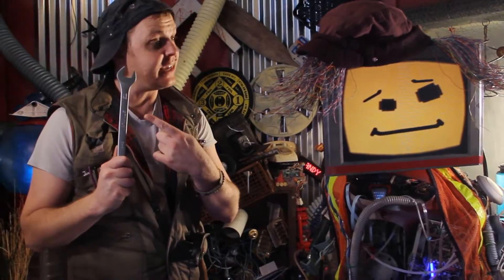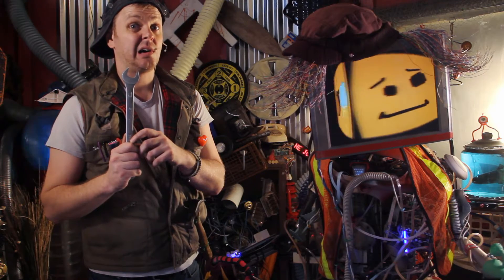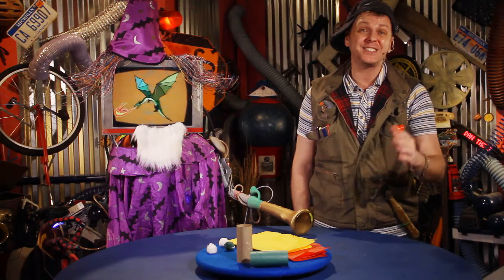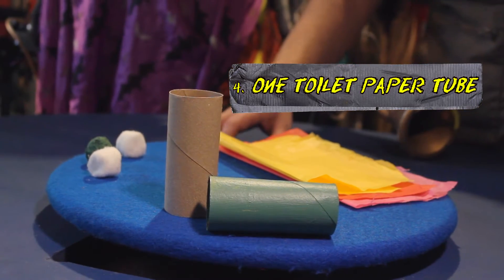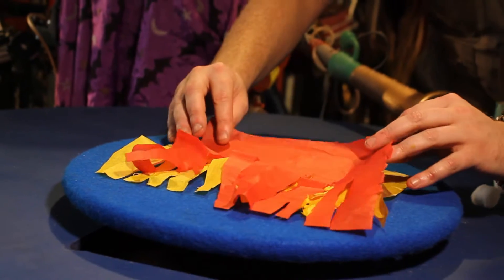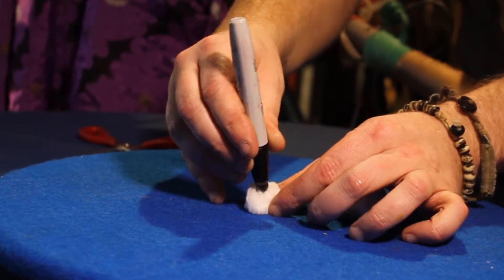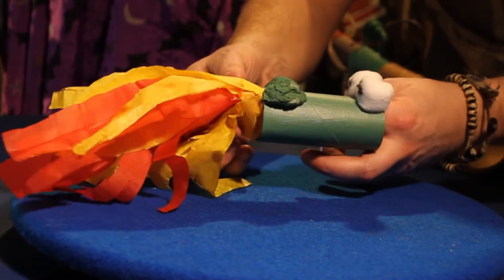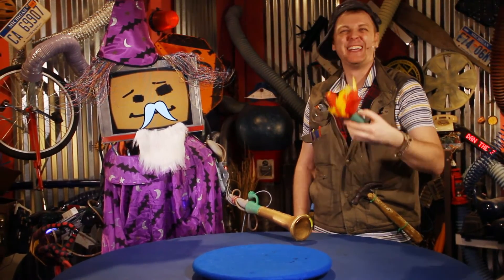Make A Dragon | Ep. 3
Let Handy Dan and Junkbot take you on a magical adventure with a fire-breathing dragon you can make yourself out of materials Dan found in his Amazing Junkyard of Wonderful Stuff and that you can probably find at home.